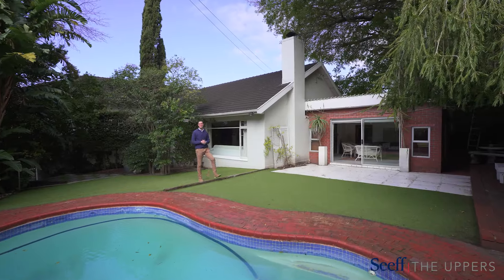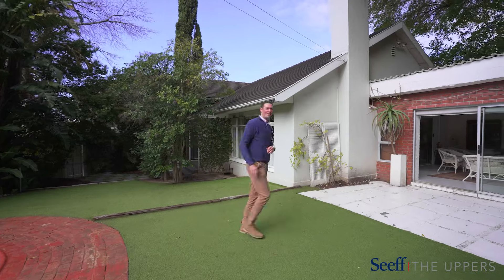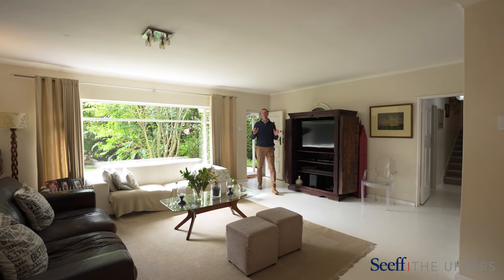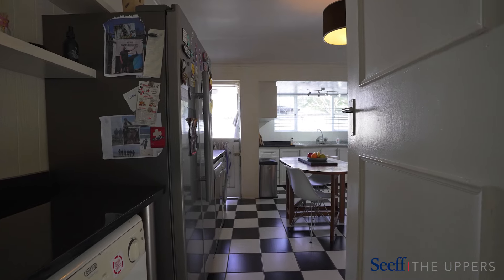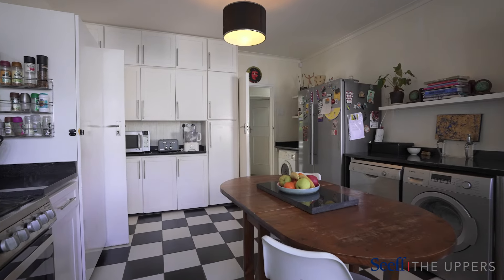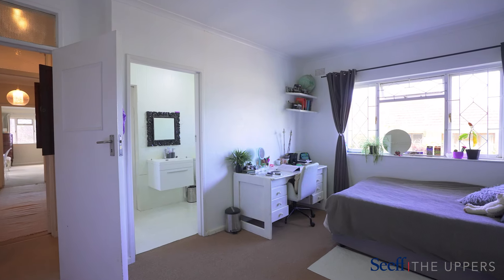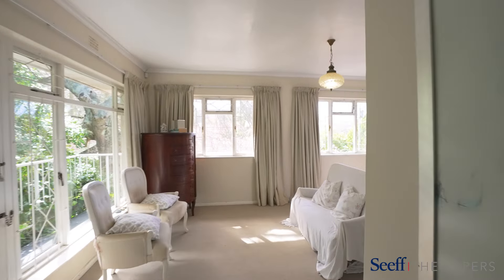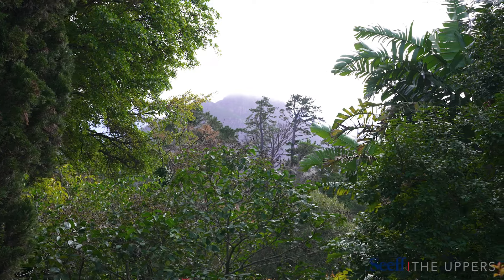4 Bedroom House For Sale in Newlands, Cape Town, South Africa | Seeff Southern Suburbs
HIDDEN GEM IN UPPER NEWLANDS

This character filled home offers an abundance of living space and is located in the sought after ‘Upper Newlands’ pocket. Triple garage plus a self contained flatlet are just a few of the standouts for this home. Close to all leading Southern Suburb schools.